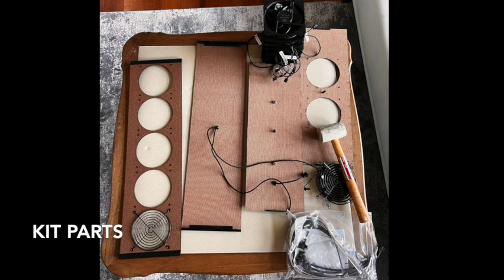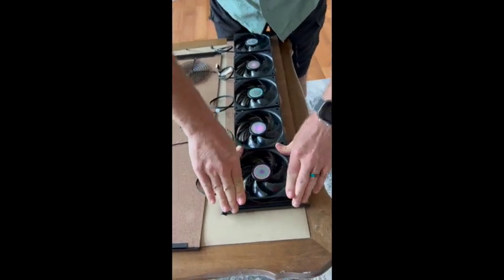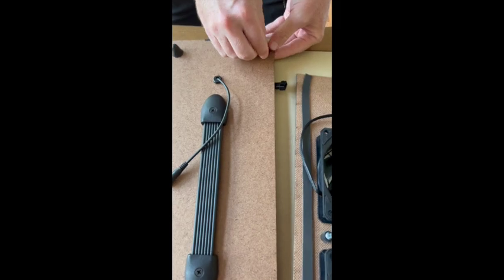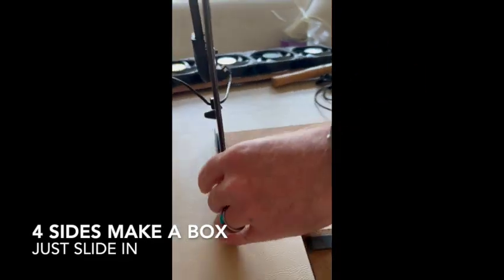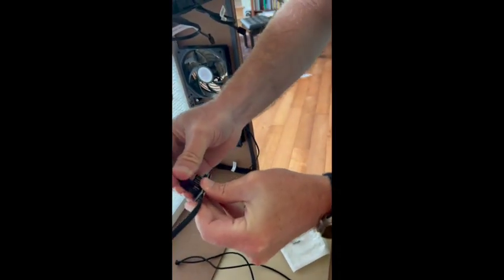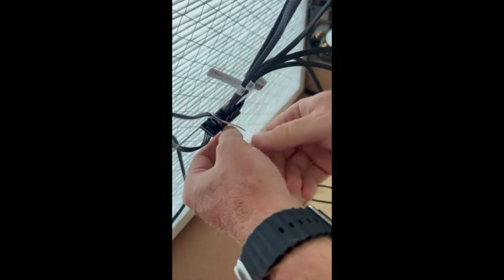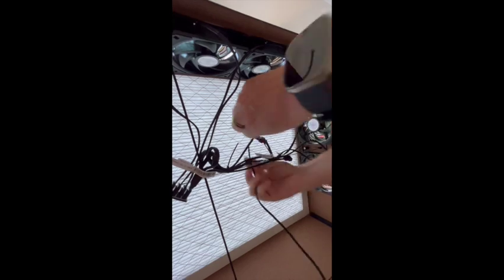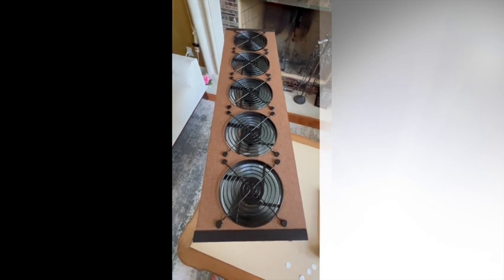Luggable XL - Kit Assembly Guide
Learn how to assemble a CleanAirKits Luggable or Luggable XL in 15 minutes.